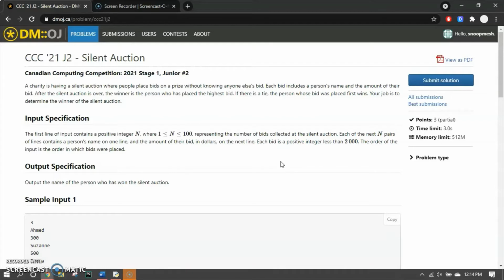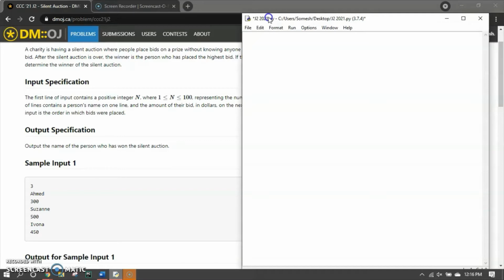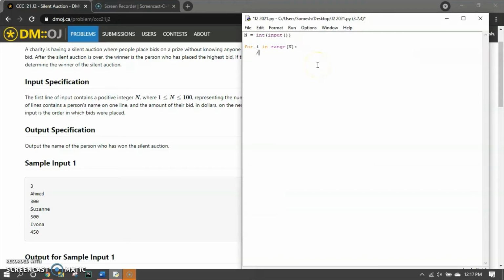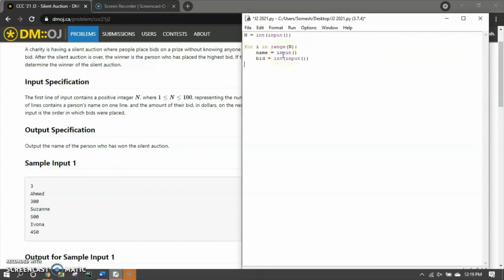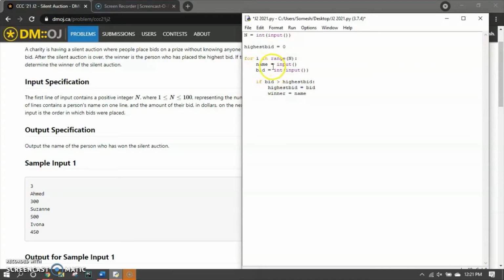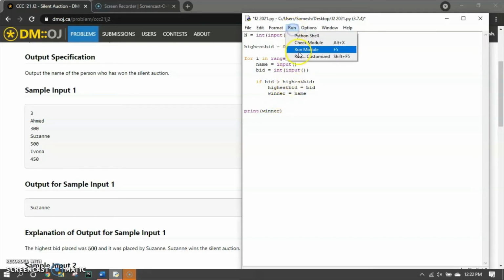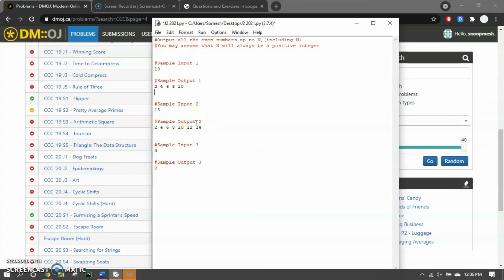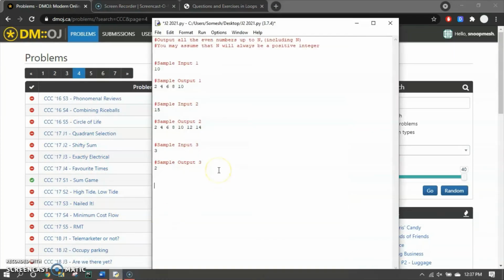Intro to Competitive Programming - For Loops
Lesson 16 of Hack Club Development Series
Lesson 2 of [Intro to Competitive Programming]
HW: Submit "Even Up To N" Question